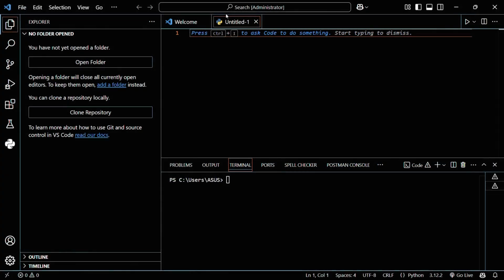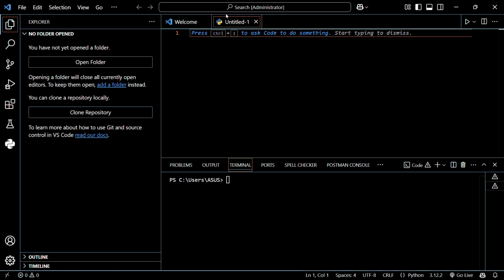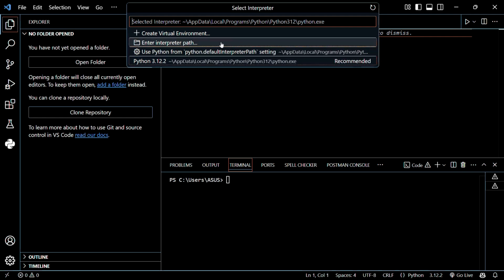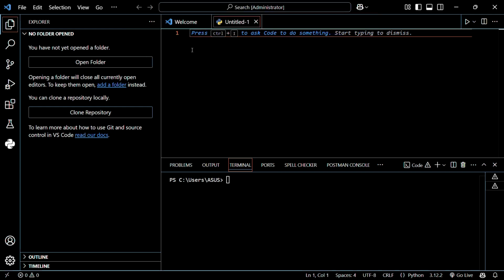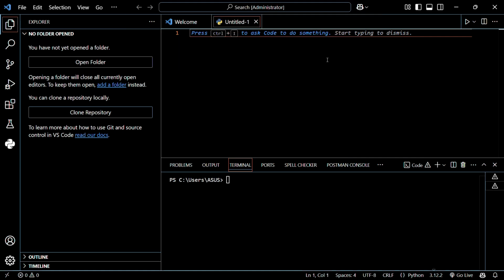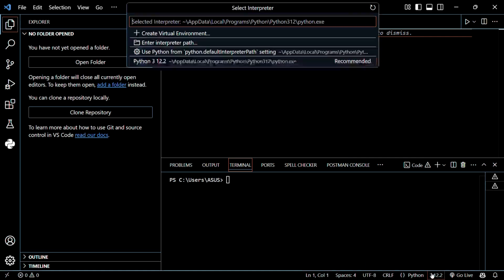How to Change Python Interpreter in VS Code | Set Up the Right Python Version Easily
Having trouble running Python in Visual Studio Code (VS Code)? Learn how to change the Python interpreter in VS Code to use the correct Python version for your projects.

🔹 In This Tutorial, You’ll Learn:
✅ How to check installed Python versions
✅ Selecting the right Python interpreter in VS Code
✅ Fixing Python not recognized issues
✅ Setting up virtual environments for different projects

📌 Using the right Python interpreter is crucial for running and debugging your scripts without errors. Follow this step-by-step guide to get it done effortlessly!